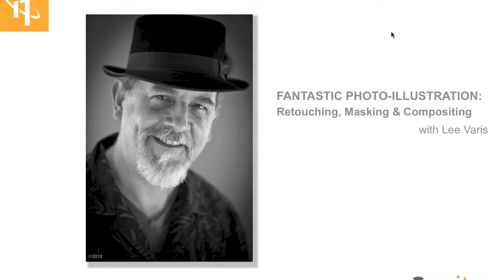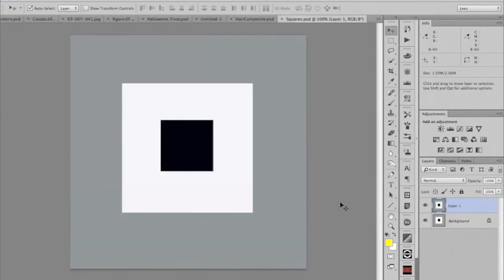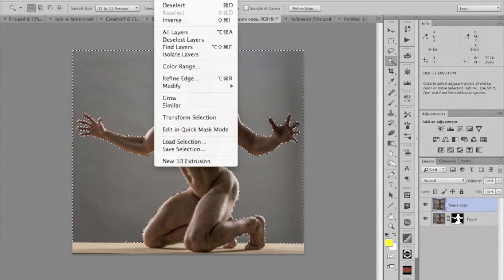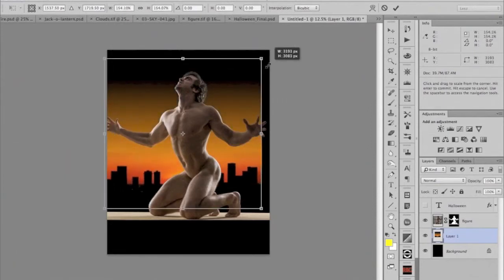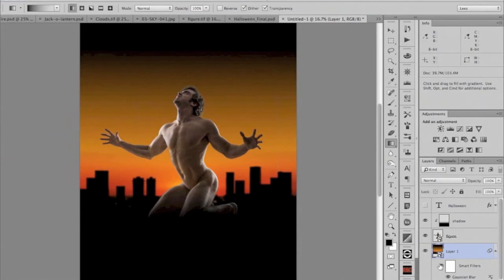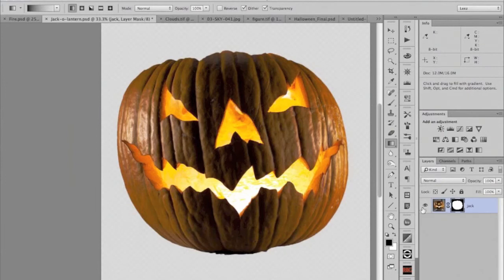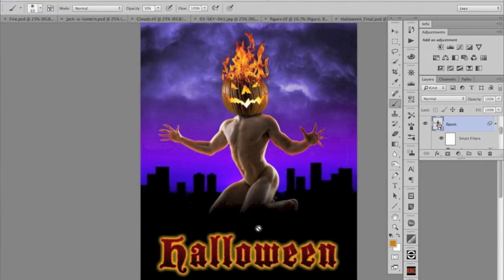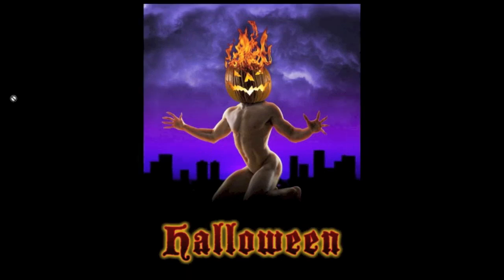Fantastic Photo-Illustration: Retouching, Masking & Compositing with Lee Varis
Mastery of Adobe Photoshop is an essential step in developing skills for photo-illustration and is a foundation for exploring the outer limits of fantasy, surrealism, and visual symbolism.  X-Rite Coloratti Lee Varis will examine photo-retouching and illustration techniques in this webinar and emphasize the necessity of working on a calibrated and profiled monitor. You will see how Lee assembles different photo-illustration projects and be guided, step-by-step, to learn more advanced techniques including:

    Masking and transparency effects
    Smoke and fire effects
    Glows, halos, and light beams
    Other image compositing secrets

Along the way, you will learn about specific features of Photoshop like:

    Layer masks, Groups, and Blending Modes
    The Refine Edge dialog
    Editing masks with the Dodge & Burn, plus Blur tools
    Displacement maps & distortion effects

Watch this unique webinar with Coloratti Lee Varis!  Learn more about Lee at Varis Photomedia